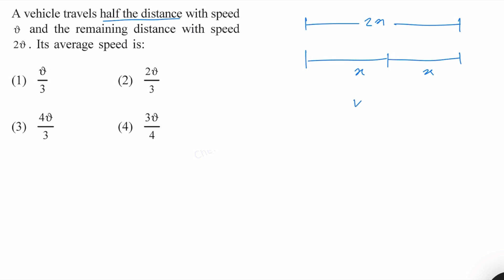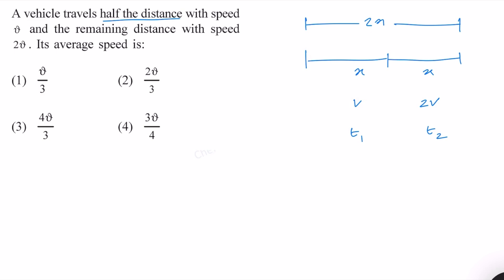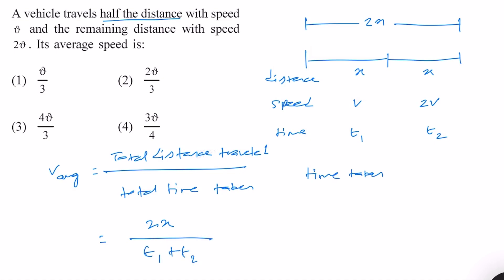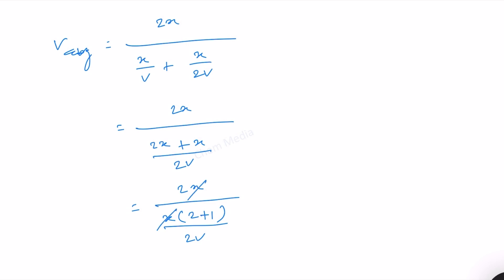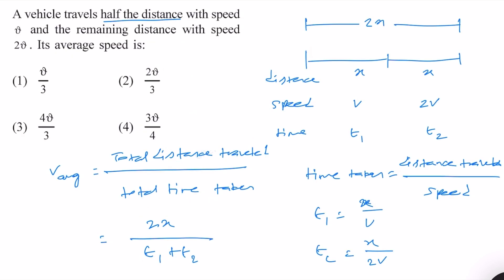A vehicle travels half the distance with speed v and the remaining distance with speed 2v. Its avg.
A vehicle travels half the distance with speed v and the remaining distance with speed 2v. Its average speed is:

(1) v/3

(2) 2v/3

(3) 4v/3

(4) 3v/4